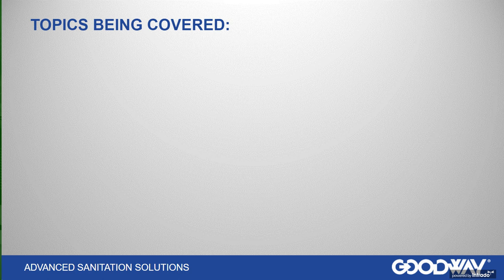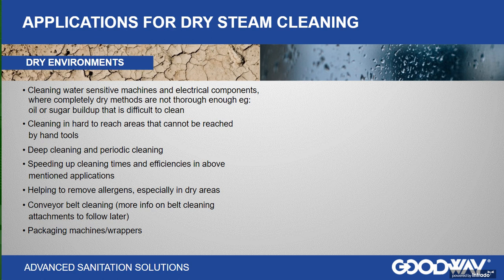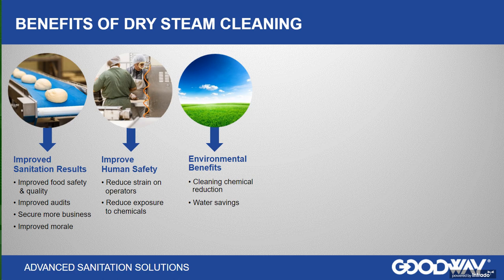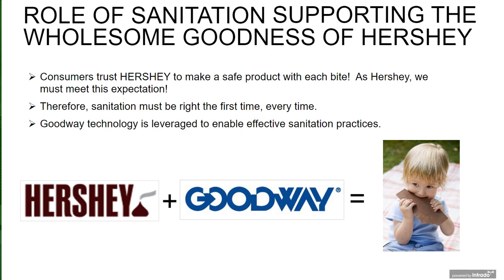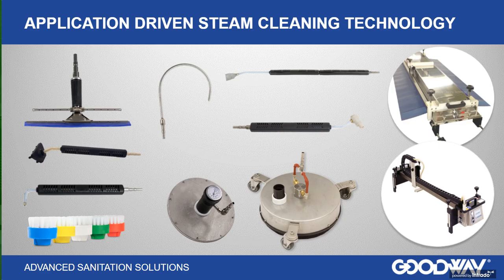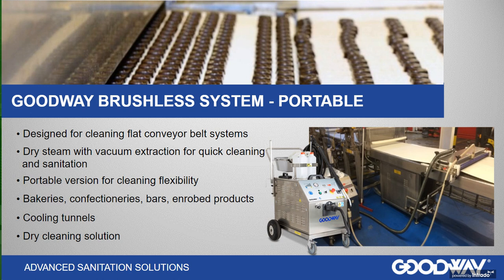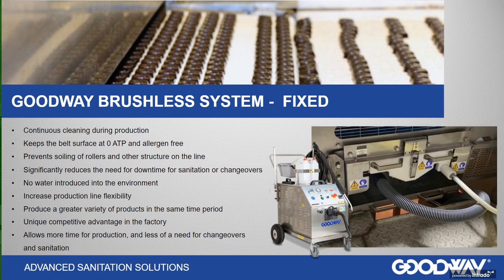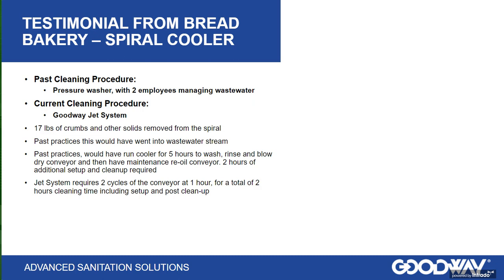Webinar: Goodway Dry Steam Solutions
This webinar will discuss the advances in dry steam technology for surface and conveyor belt cleaning and the benefits our dry steam solutions can have to your organization.

Topics covered will include:

-The latest trends in surface and conveyor belt cleaning and sanitation
-A technical overview of the how dry steam works
-How it can help your plant reach level 3 SQF certification and improve customer audits
-How integrating dry steam cleaning into your sanitation programs can improve environmental monitoring results
-How dry steam sanitation automation can reduce labor costs and production downtime
-How dry steam sanitation automation can increase yields and profits